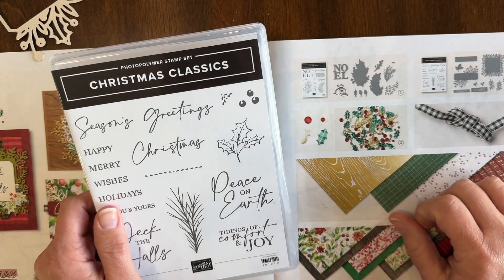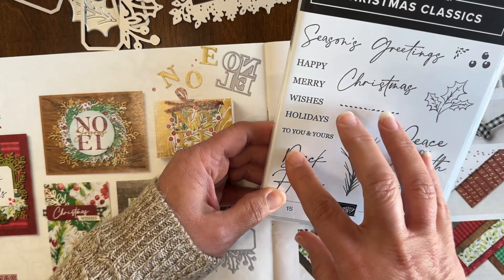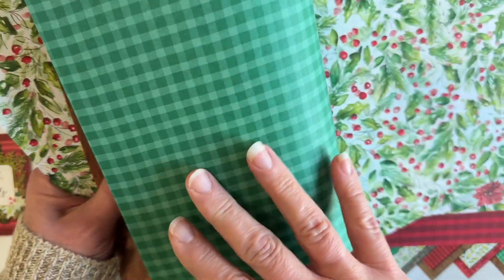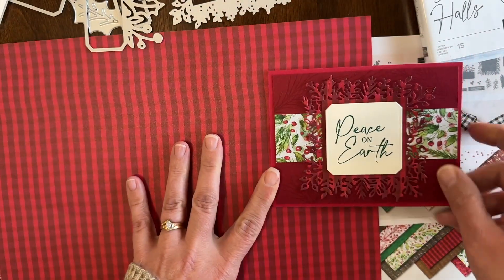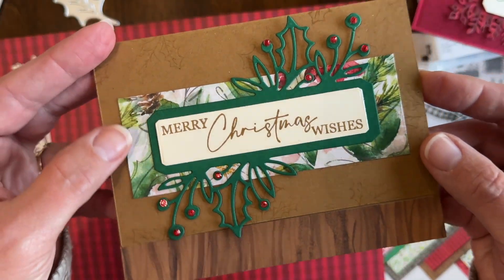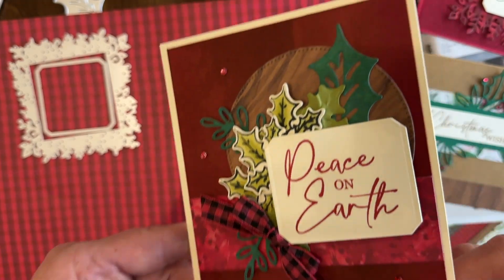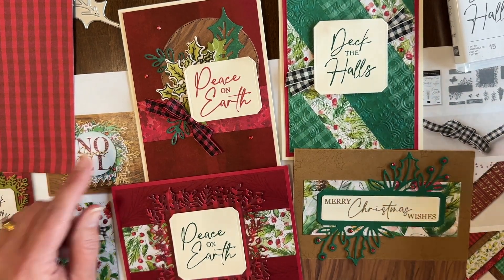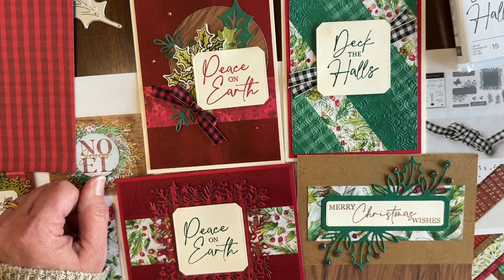Christmas Classics - November Card Club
The November Card Club package includes supplies to create 8 cards (2 each of 4 designs), 1/2 package Joy of Christmas Designer Paper, a spool Black & Vanilla Large Check Ribbon and a package of Basic Rhinestones.

SPECIAL THIS MONTH: Order extra sets of 8 cards (2 each of 4 designs) for just $12. (additional postage will be charged) You can order unlimited sets! Such an easy way to have your Christmas cards prepped for you this year! Plus, it will be nice to have a variety of 4 different cards. For example, if you send 40 cards, order my Card Club ($35) which includes 8 and then 4 additional sets of 8 to get 32 more. Those are $12/set of 8. If you need help calculating, just let me know.

You will also receive a tutorial with photos and step by step instructions on how to create the cards when it's convenient for you.

All of this is only $35 - which includes the shipping!!

If you want to create the cards exactly as shown, you'll need the Christmas Classics bundle, Ink Pads - Memento Black, Cherry Cobbler, Real Red Shaded Spruce and Pecan Pie, Old Olive Stampin' Blends, Real Red Stampin' Reds, Stampin' Cut & Emboss Machine, any embossing folder, Stampin' Seal adhesive, Stampin' Dimensionals and Paper Snips.

Click here to shop and edit the cart as desired. Please use Host Code XPWGEBBZ. If your order is $150+, don’t use the Host Code. You’ll qualify for your own Stampin’ Rewards!

BONUS: When you participate in my Card Club for six consecutive months, you'll receive a $25 value swag bag of Stampin' Up! products!

So now what??

PAYMENT MUST BE RECEIVED BY NOVEMBER 20th to participate this month.

Place your order through my Stampin' Up! website to complete the cards as shown.